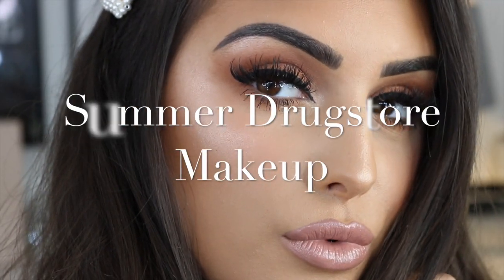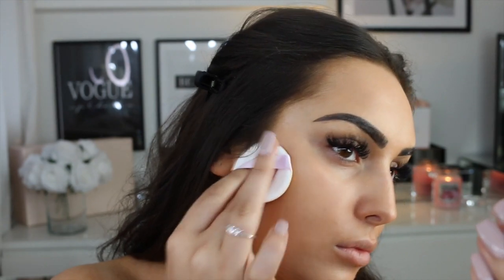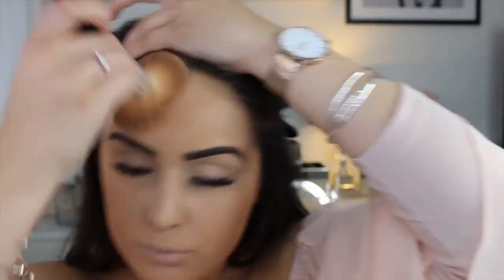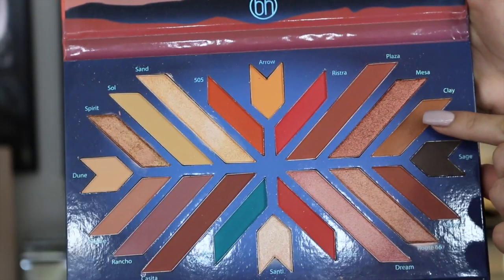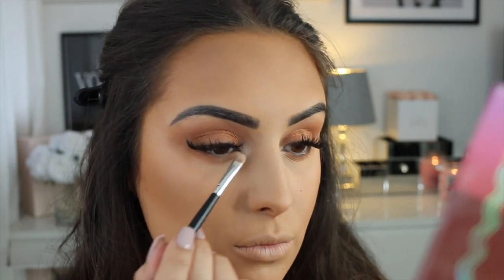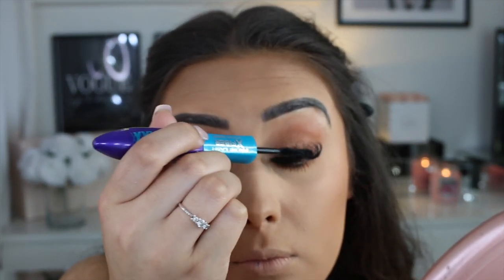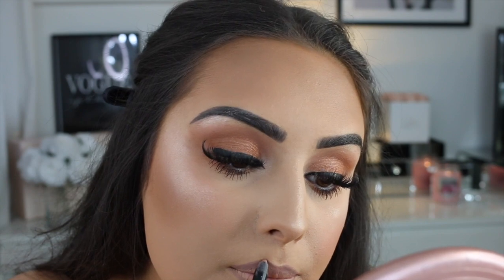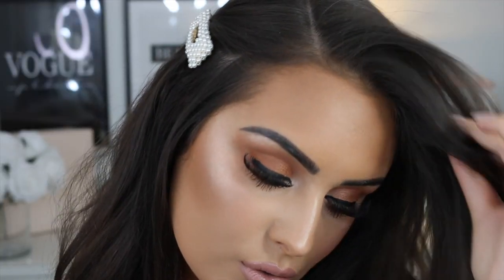SUMMER DRUGSTORE MAKEUP 2019 | Amy-Rose Walker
Hey angels!!! I hope you enjoy todays video xxxx

(Works out around £15 including delivery)

( I'll list the other products now, just want to get the video live)

Amy-Rose
Xxxx